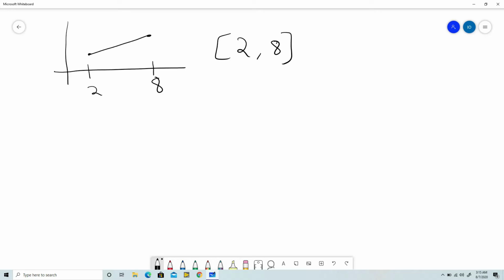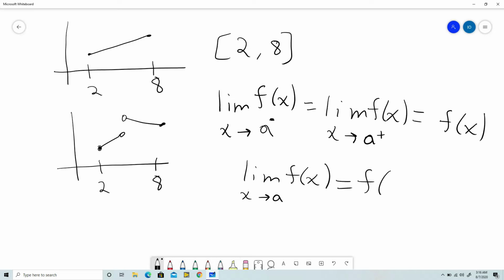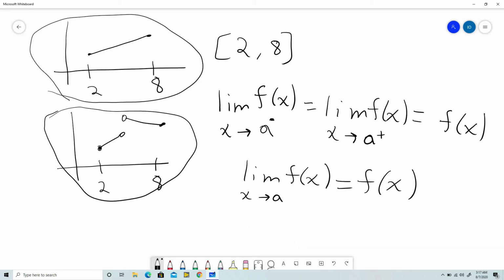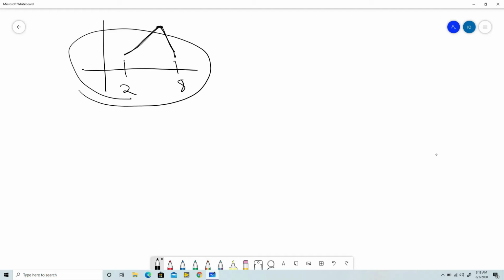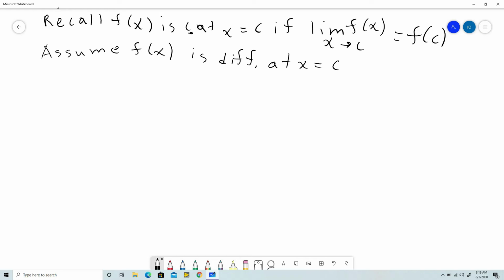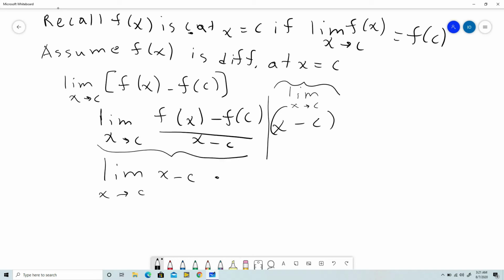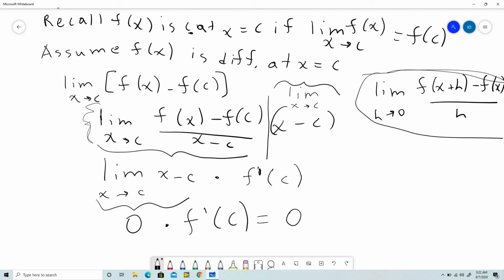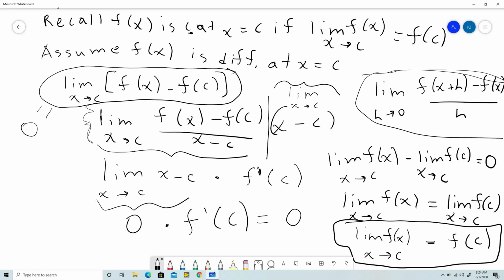Calculus: Continuity and Differentiability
In this video, we will discuss the continuity and differentiability of functions.